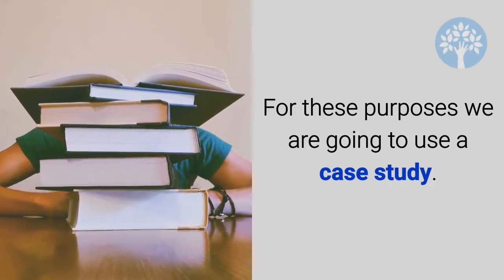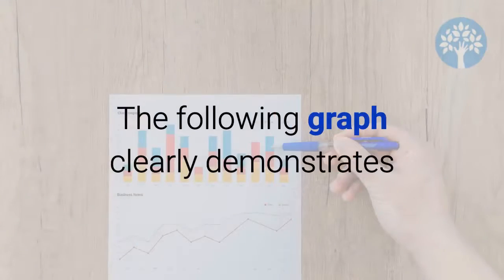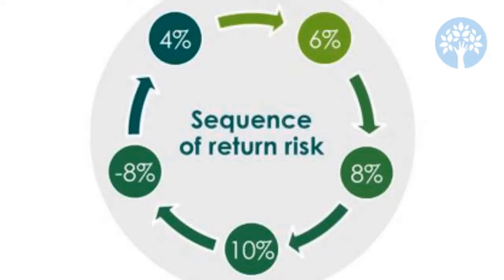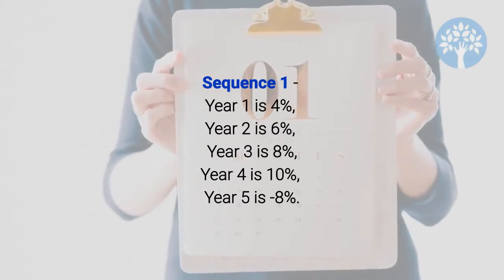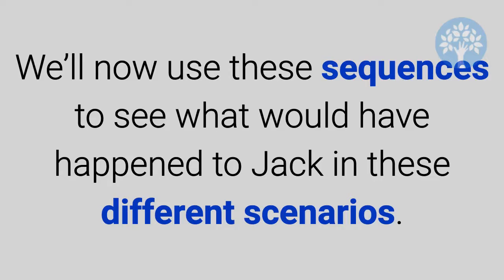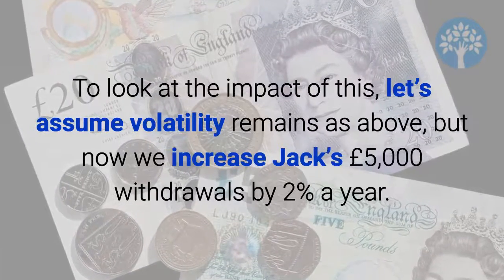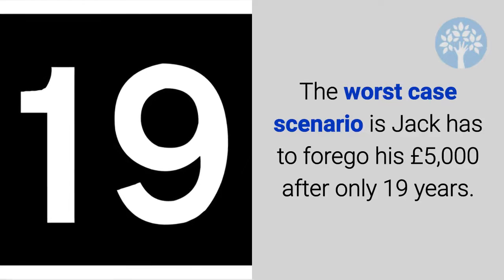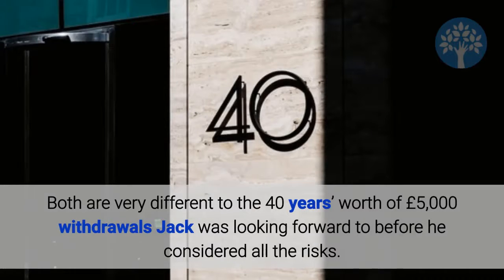Defined Benefit Bonus - Risk